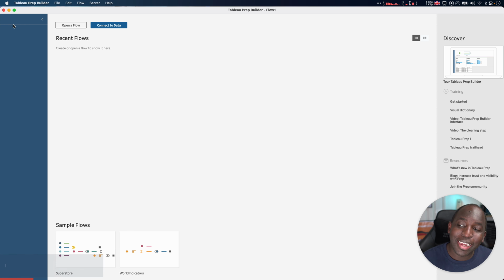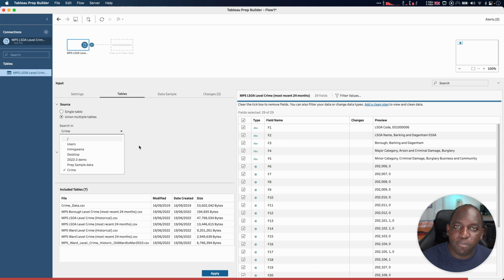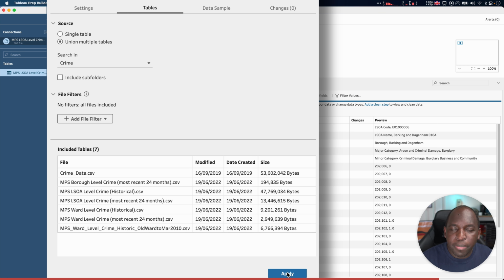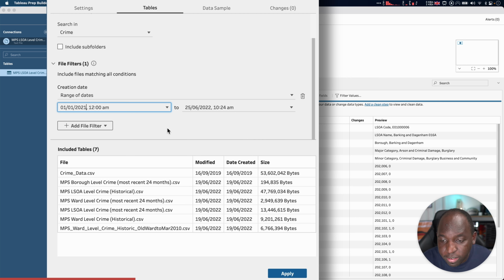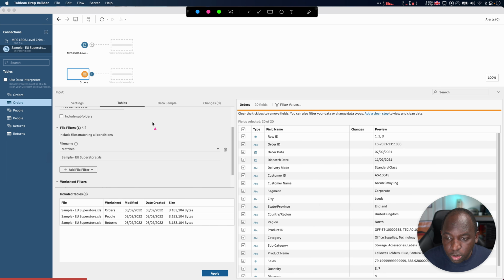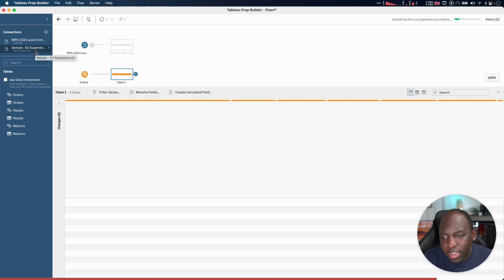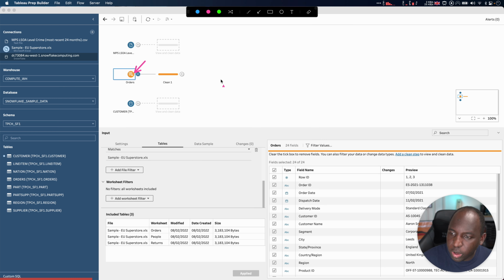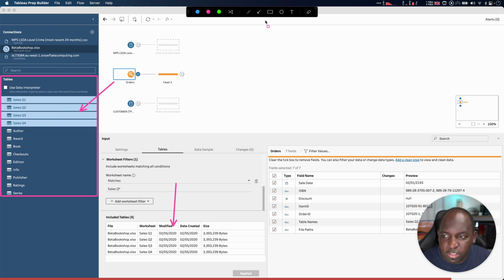Connect to multiple Excel and CSV files in Prep - New in Tableau 2022.2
In Tableau Prep 22.2, you can now select a subset of files from a directory based on a new set of attributes within Tableau Prep. These attributes include file name, creation time, last modified time, last access time and size.